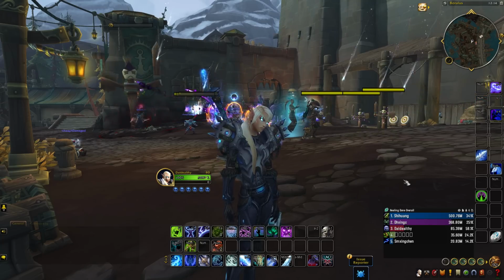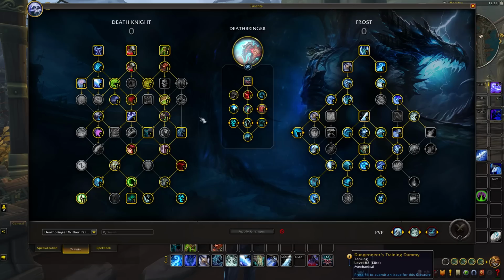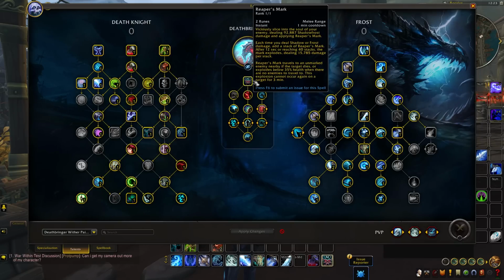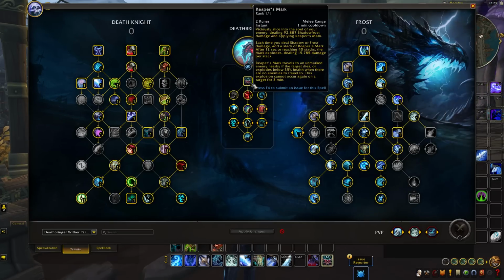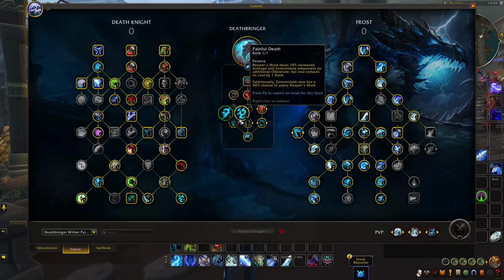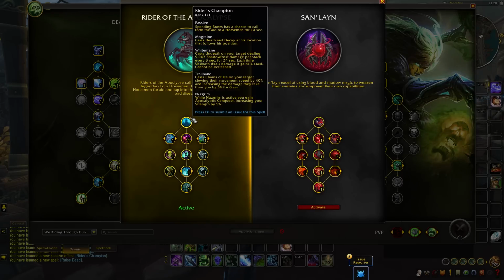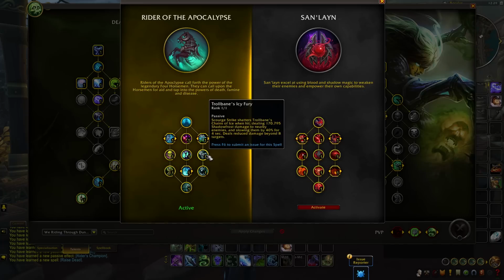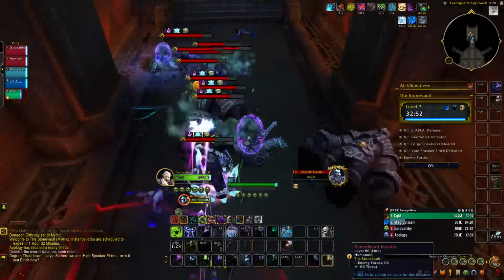Death Knights Are WINNING In The War Within Beta! Frost And Unholy Hero Talents Got Juiced Up